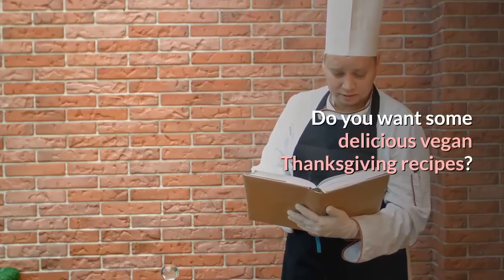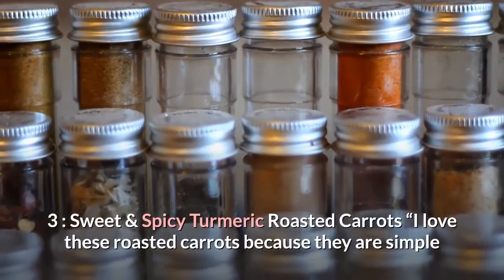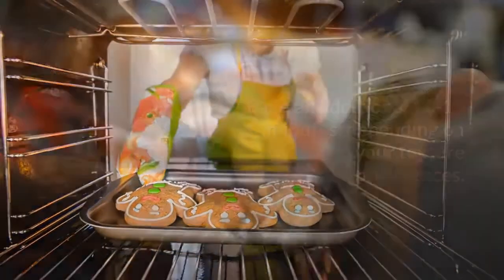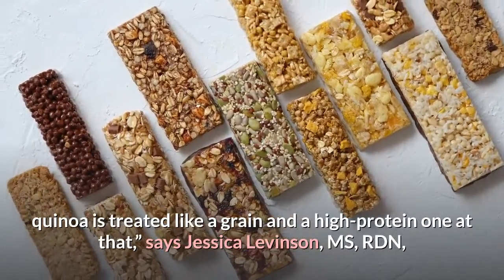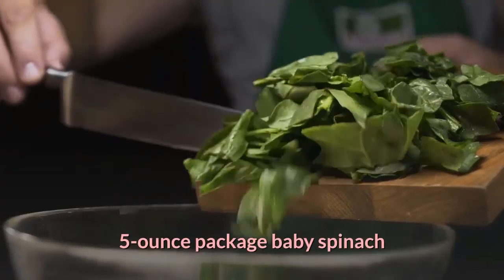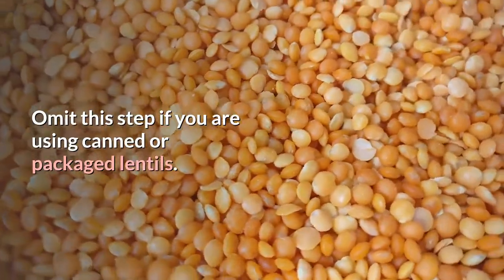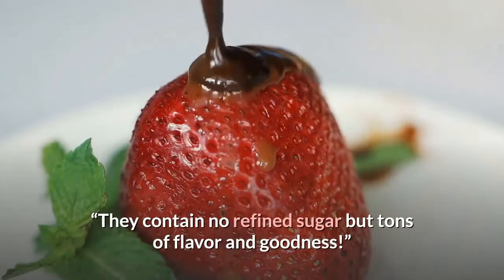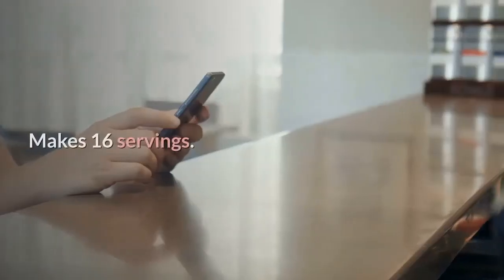12 Vegan Thanksgiving Recipes Everyone Will Love | health is happiness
The images in the video are for illustrative purposes only.
The information on the '' Health is happiness '' channel is not intended to be a substitute for professional medical advice, diagnosis or treatment. All content, including text, images and information, available on the channel or through videos on this channel is for general information and reference purposes only.

Do you want some delicious vegan Thanksgiving recipes? Of course you do. Here are some your whole family will love.